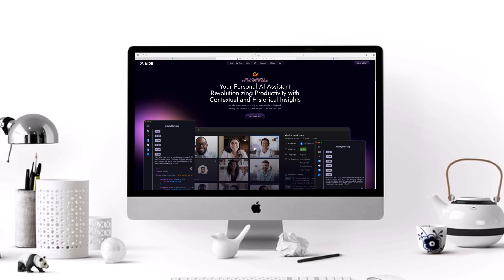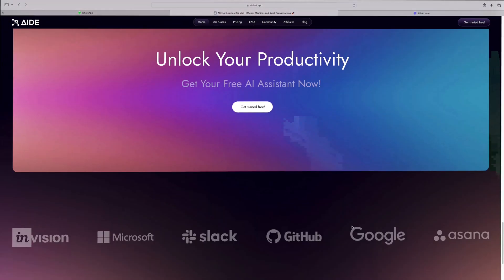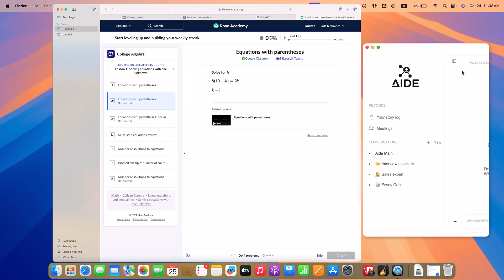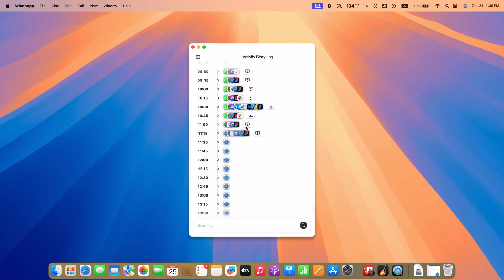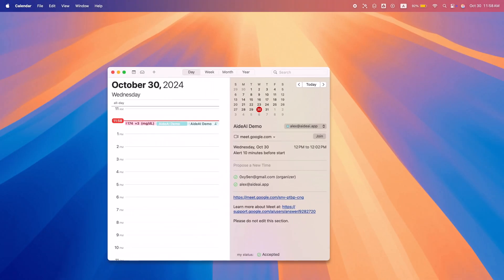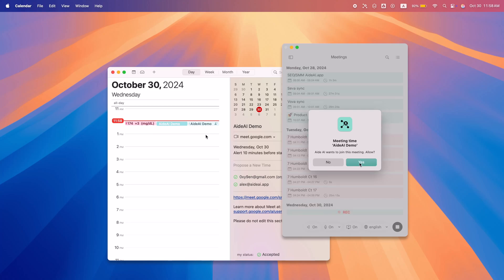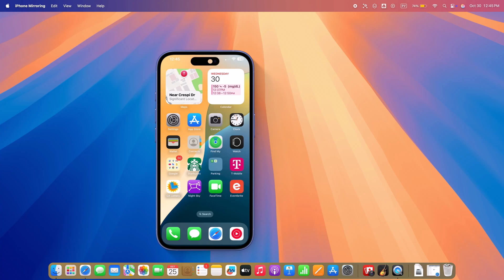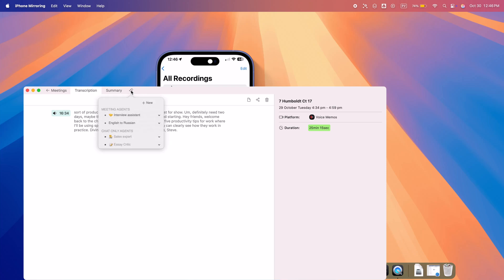How to Use AideAI on macOS | Your Personal AI Assistant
NOTE : All content used is copyright to Techify166